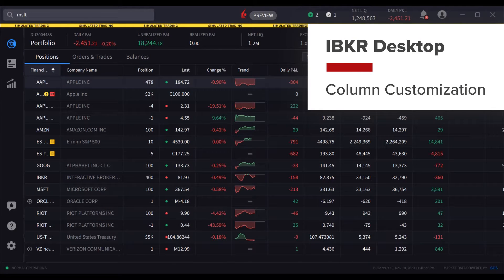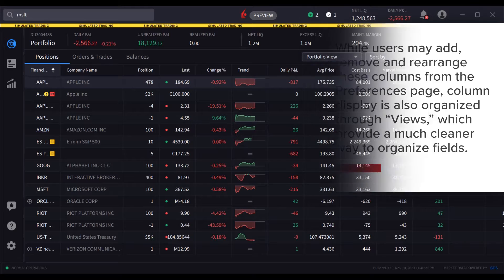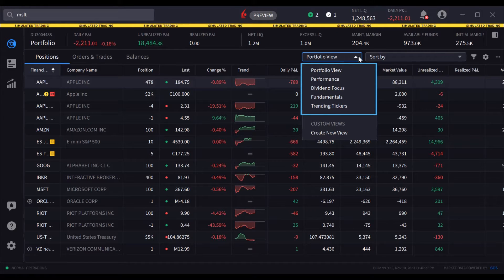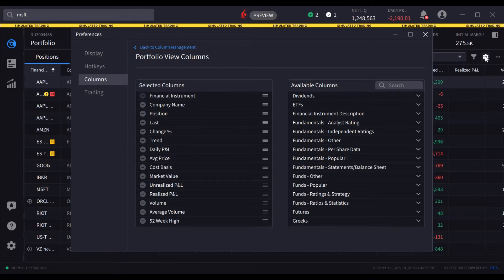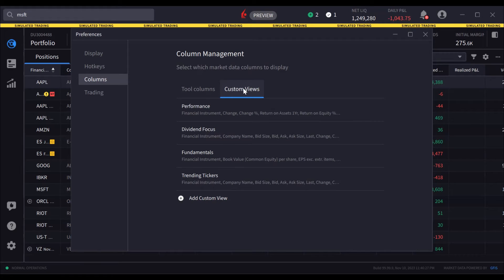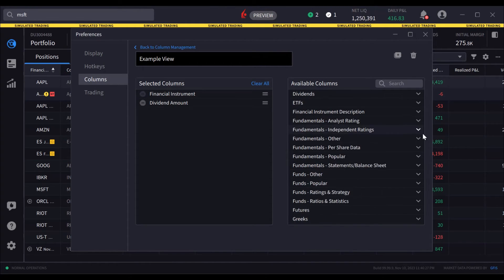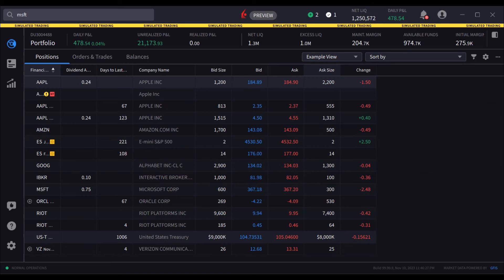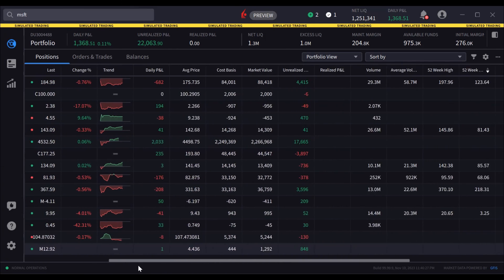IBKR Desktop Column Customization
IBKR Desktop Portfolio and Watchlist data is displayed using default data columns. But the display may be adjusted by choosing from a variety of carefully constructed data columns displays to suit one of five predefined settings. Learn also how to configure column settings and build user-defined displays.